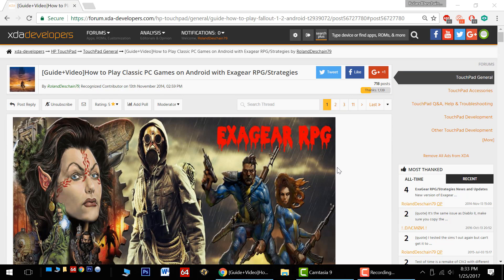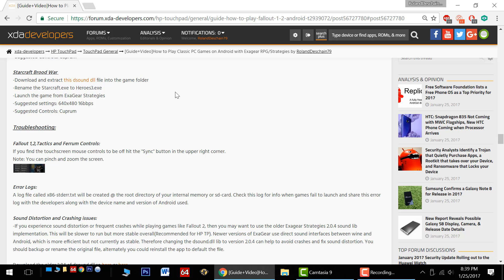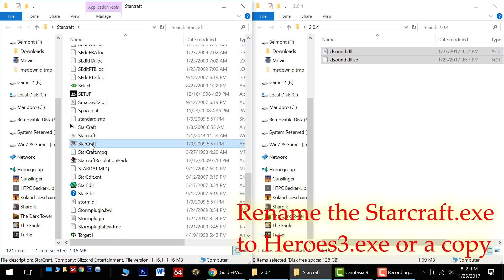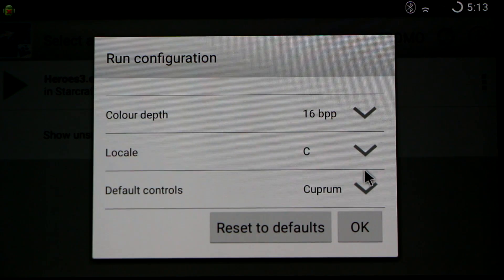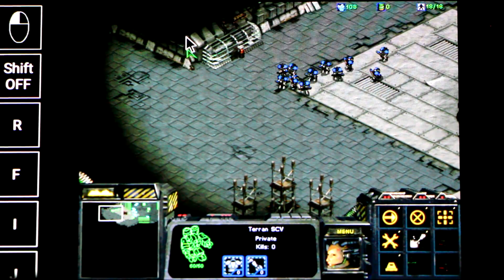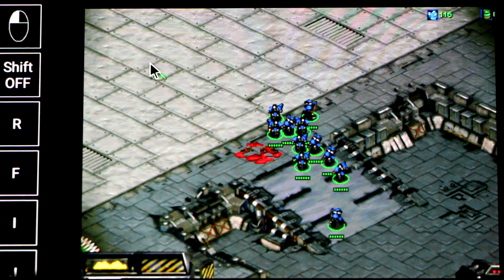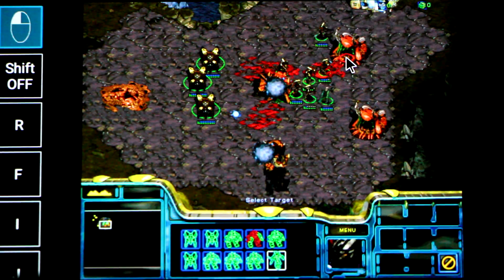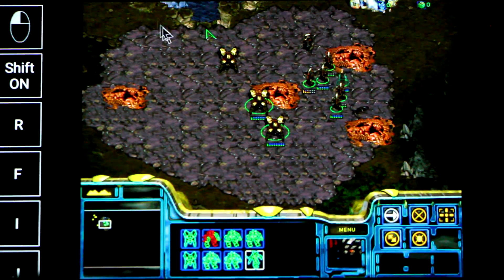How to Play StarCraft Brood War on Android with ExaGear Strategies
[XDA Guide]How to Play Classic PC Games on Android with Exagear RPG/Strategies

Timecode:
Important Steps
1)Place dsound dll file into the game folder @ 0:41
2)Rename the game exe @ 1:16
Gameplay starts @ 3:01
Terrans mission 1 @ 3:43
Terrans mission 2 @ 5:20
Protoss mission 1 @ 7:24

Device used:
Samsung Note ll (2012)

How to Play StarCraft Brood War on Android:

1)Install ExaGear Strategies on your android device:
Note: Sadly, the ExaGear apps appear to have been removed from the Play Store. If you already own any of the ExaGear apps you can still install them from your play stores my app and games library(3 lines upper left/app&games/library). If you don't own the apps you can still install them from an apk.

2)Download and extract the dsound dll file into the game folder

Download StarCraft Brood War:

Starcraft + BroodWar NoCD WORKING CAMPAIGN download pirate bay Google this

StarCraft + BroodWar + Crack download download pirate bay Google this

Torrents:
-Use these programs to download torrents

3)Rename the Starcraft.exe to Heroes3.exe or make a copy and rename it.

4)Transfer your Starcraft game data to your android device
-Place the game data in a folder called ExaGear

5)Launch ExaGear Strategies from your android device and start the Heroes3.exe
-Suggested settings: 640x480 16bbps
-Suggested Controls: Cuprum